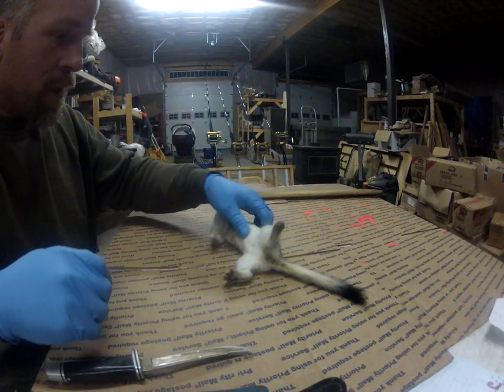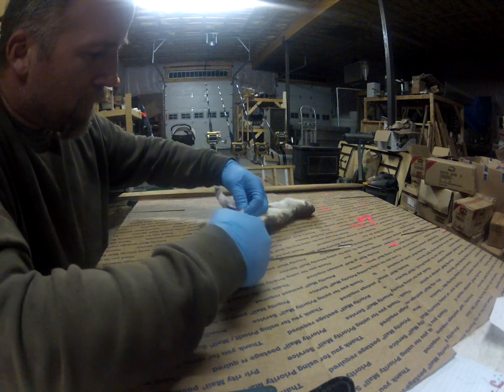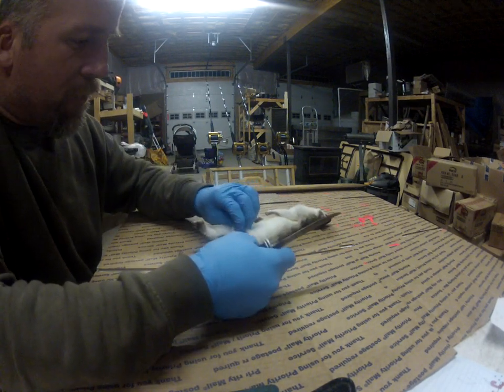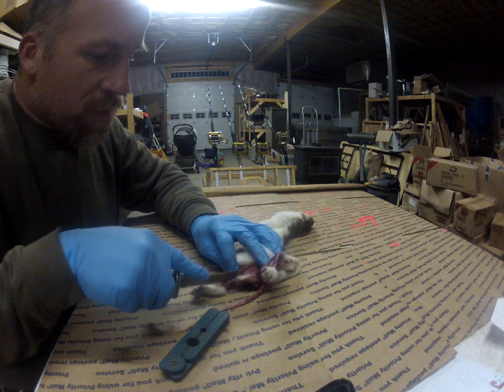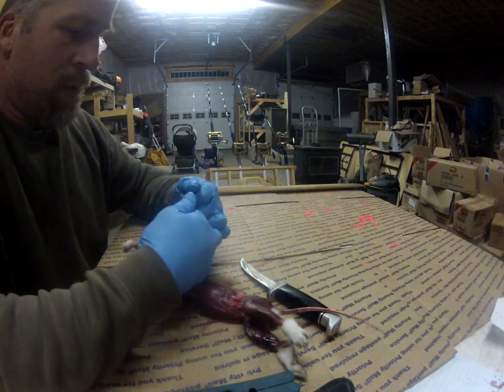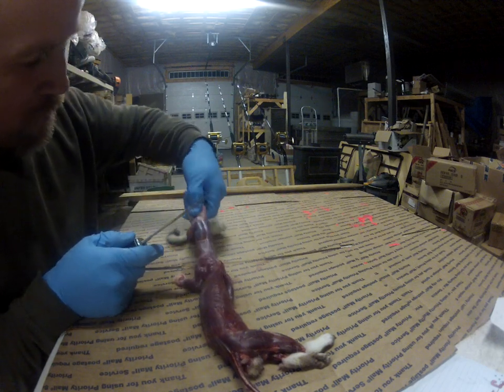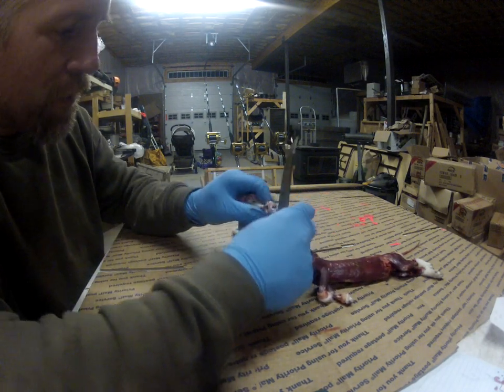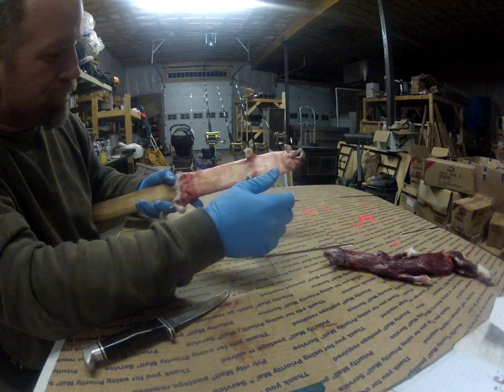2012 Trapping in Maine - Skinning a Weasel caught in a Fisher Trap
Step by step process of skinning a weasel.  This weasel was caught in a 220 conibear trap on a pole set for fisher.  Audio is not very loud sorry, for some reason camera was not picking up sound very well.